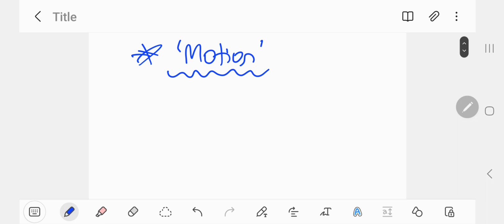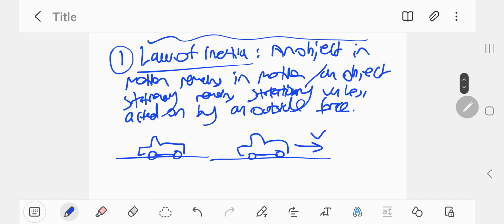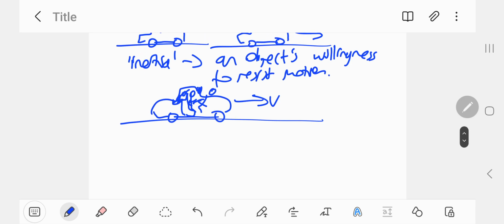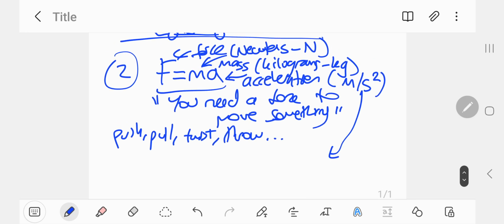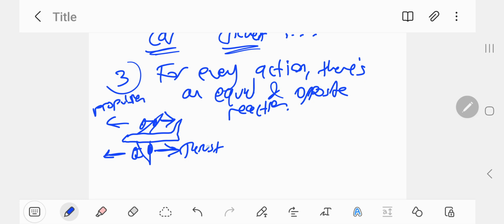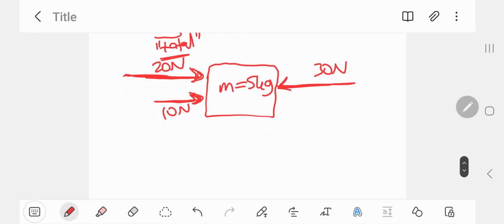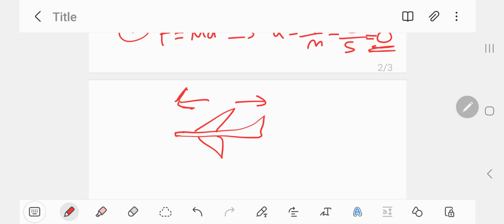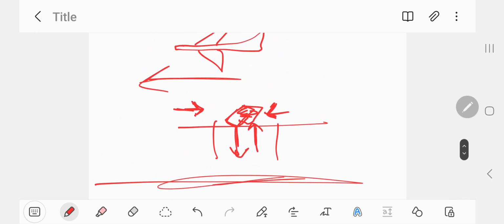Year 10 Science - the main ideas of the topic 'Motion'